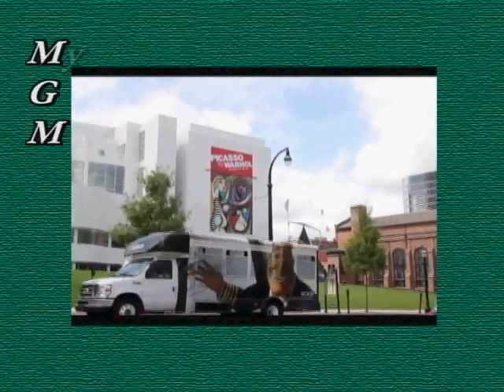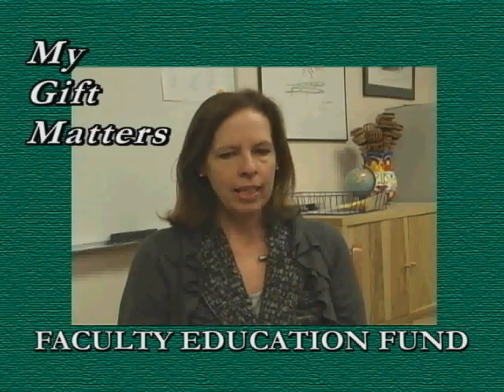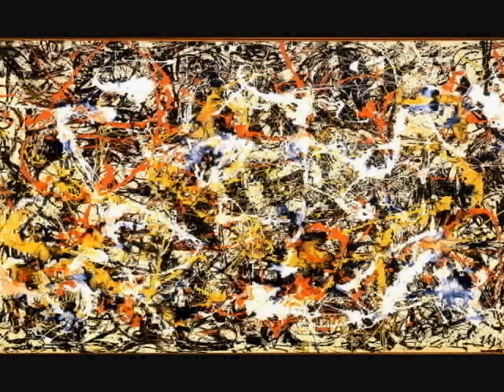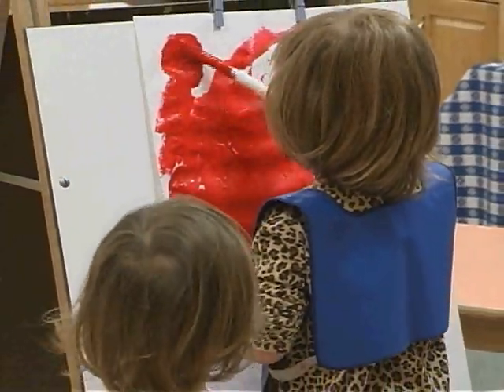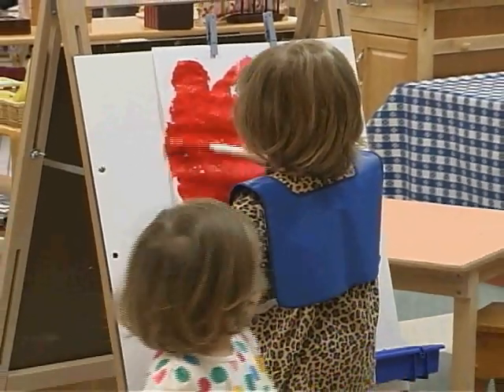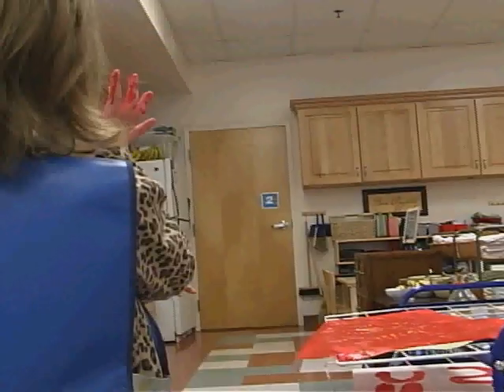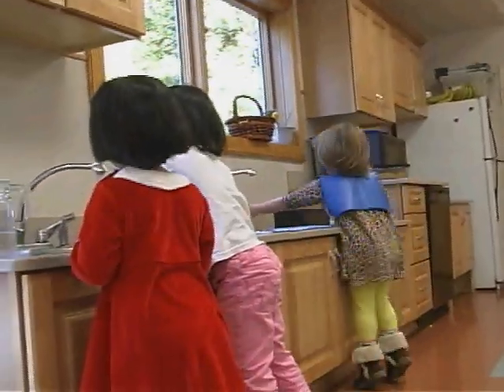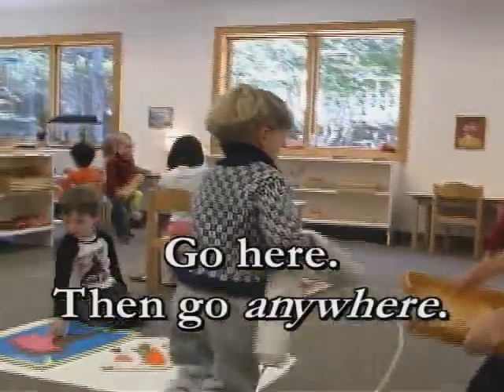Deedee FEF High Museum